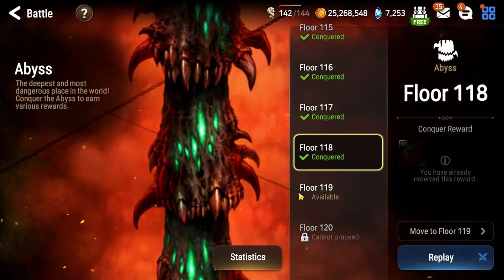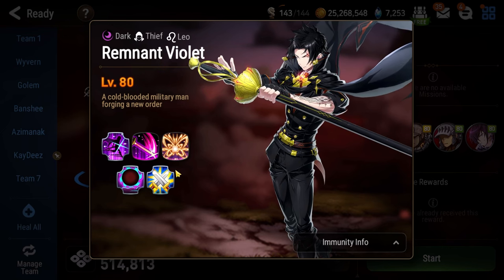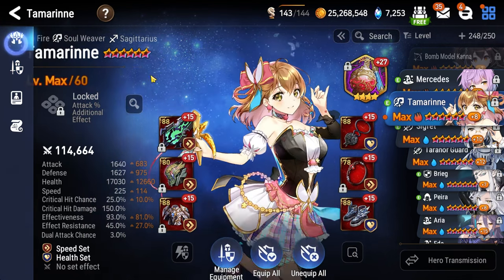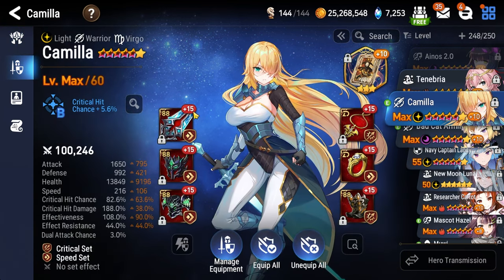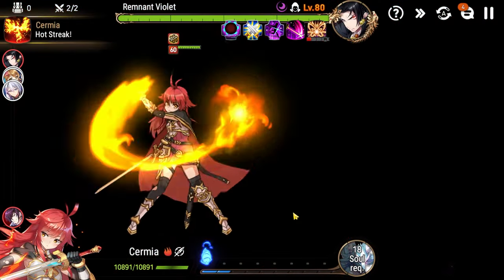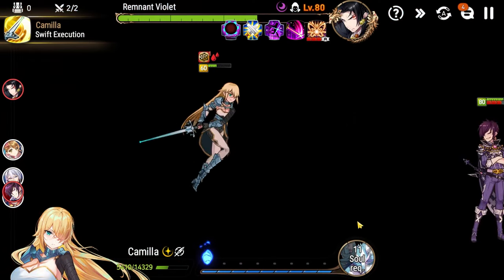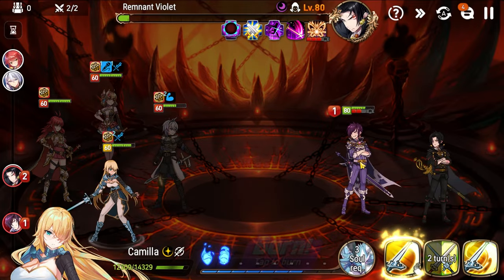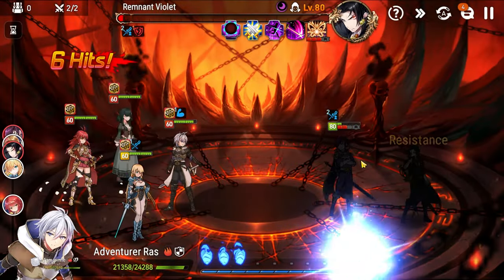Abyss Floor 118 Beginner's Guide [Epic Seven]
Remnant Violet and Violet feel like one of those old-school 2D Beat 'em Up Bosses where you gotta kill both at the same time.

Mechanics (0:00)
Team Explanation (3:24)
Actual Fight (7:14)